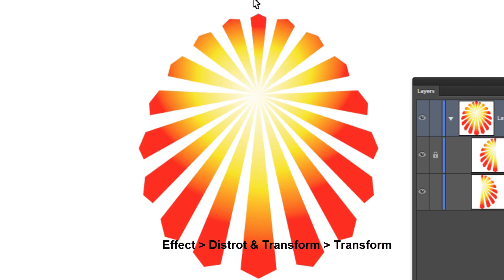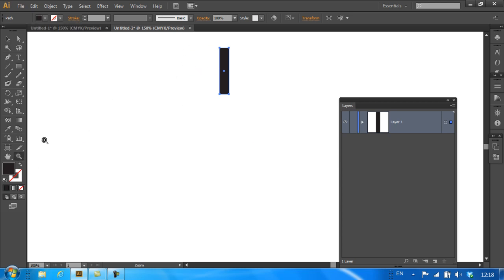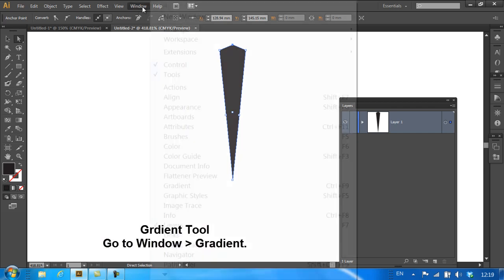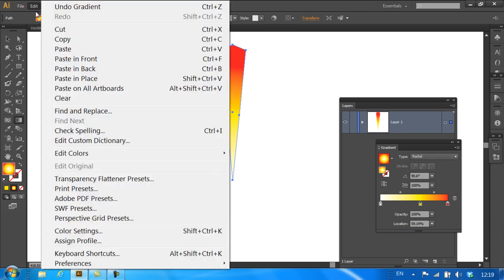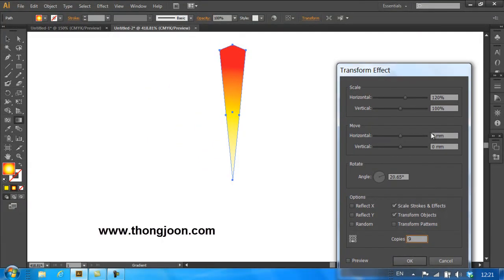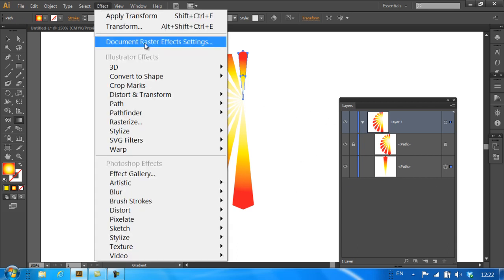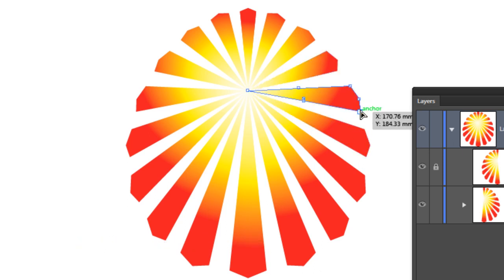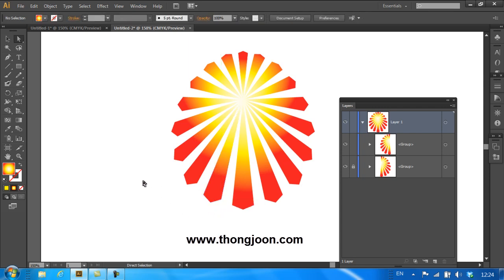Making an oval sun rays with Adobe Illustrator CS6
Use Transform Effect to rotate and scale and image to make an oval sun rays. Good for making a sun ray logo or the rays of a torch.